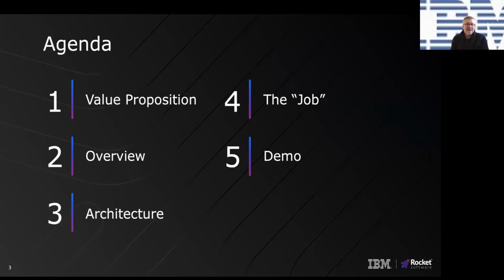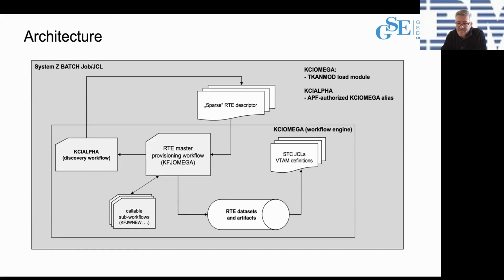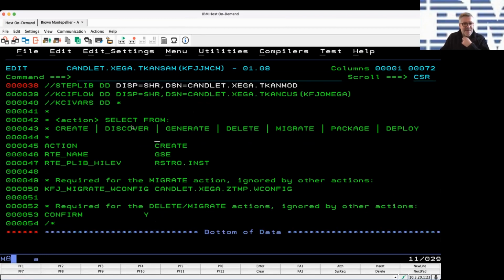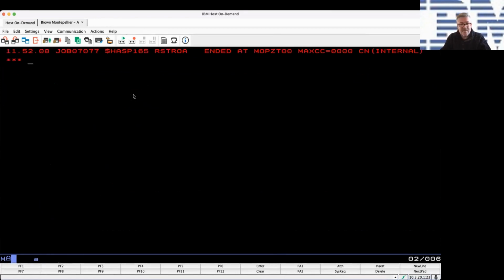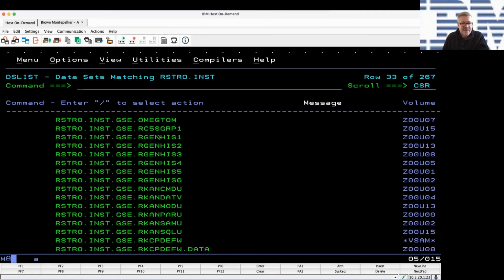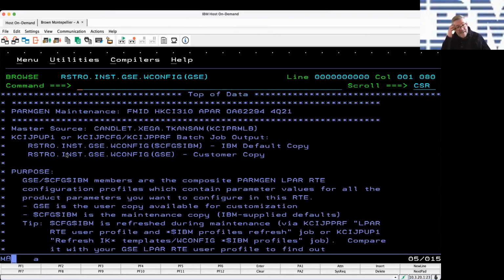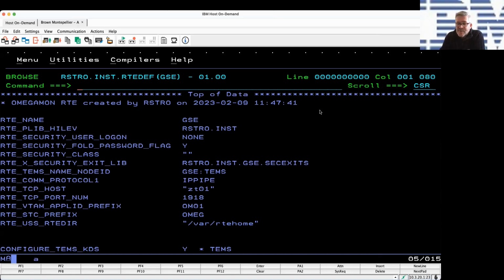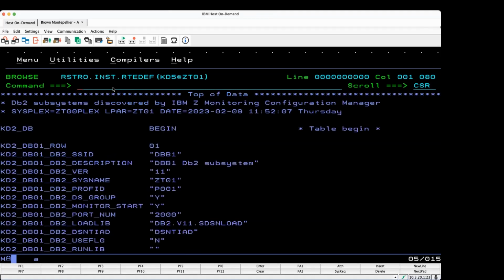3N IBM Z Configuration Manager – Installing OMEGAMON in less than 30 minutes